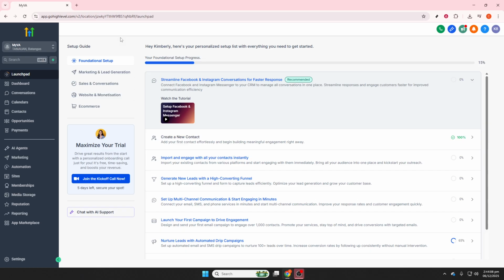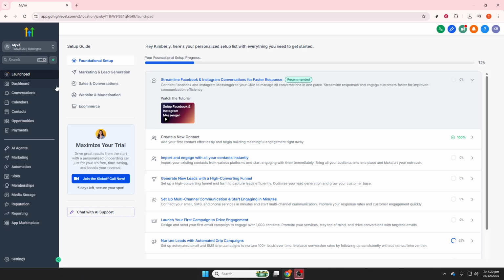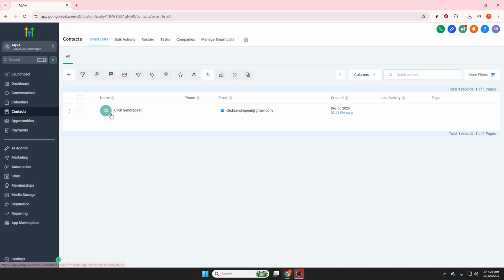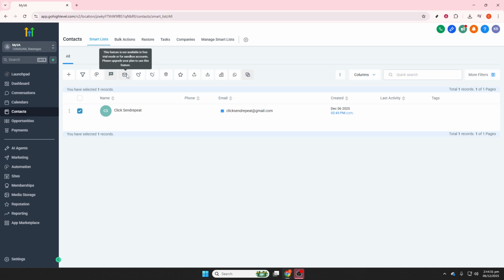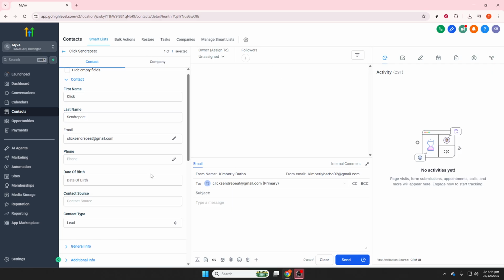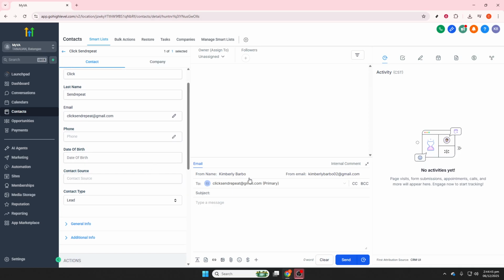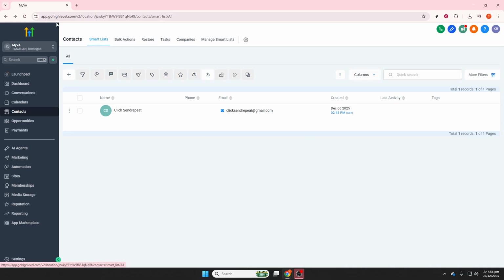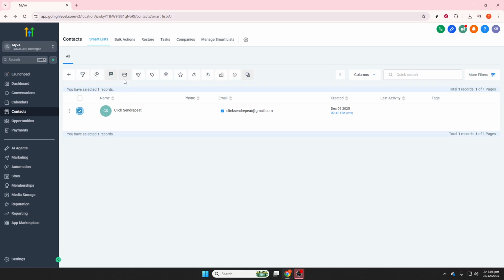How to Send an Email on Go High Level Full 2024 Guide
Are you maximizing GoHighLevel's integrated email capabilities? 📧 This is the complete Full 2024 Guide on How to Send an Email on Go High Level, covering every method from quick one-off replies to fully automated marketing sequences!

GHL acts as your centralized communication hub. We break down the three critical ways to send emails, ensuring your communication is always timely, personalized, and tracked seamlessly within the platform's CRM and reporting dashboard.